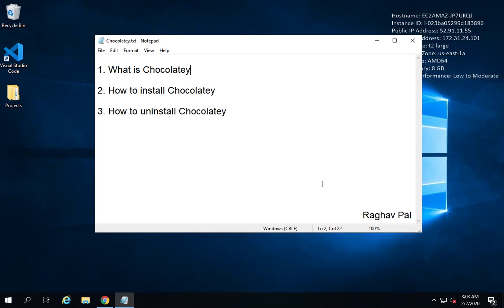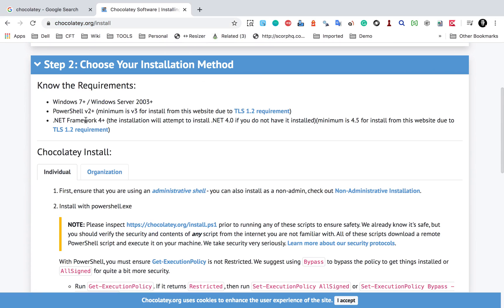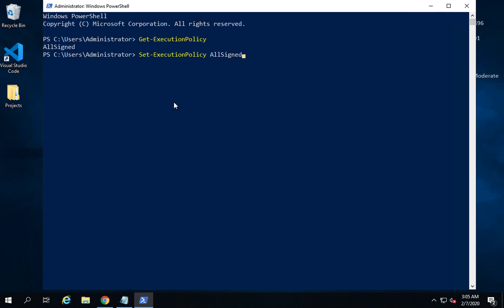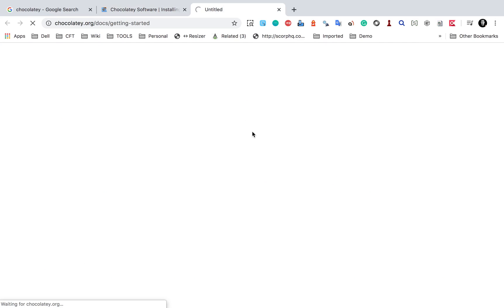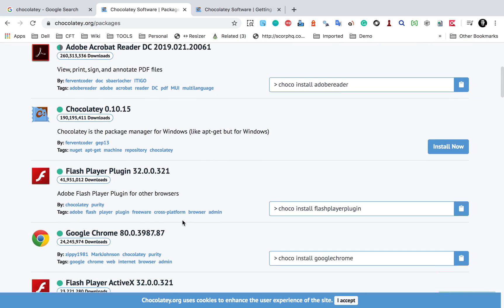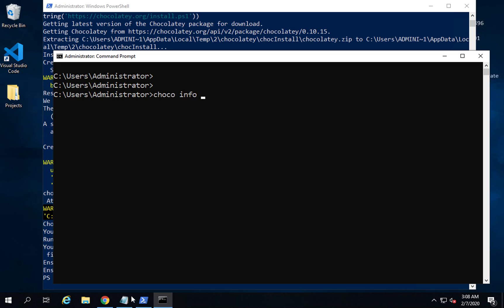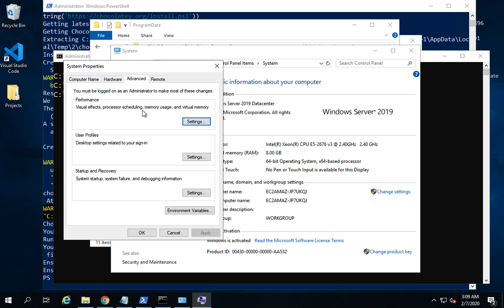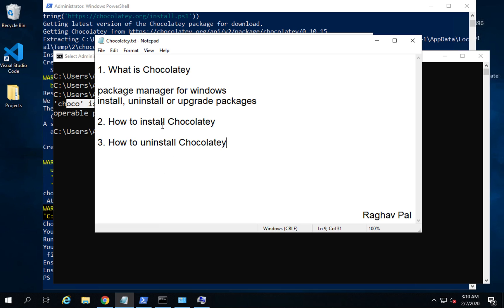How to install and uninstall Chocolatey on Windows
Keep Learning,
Raghav